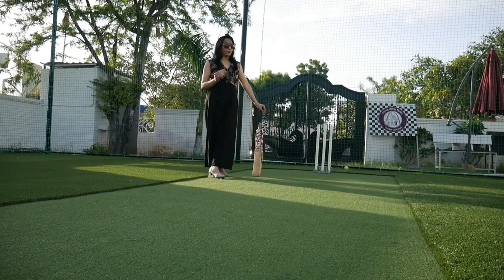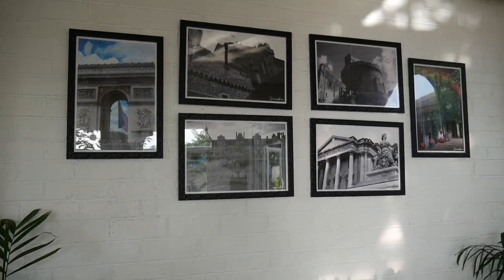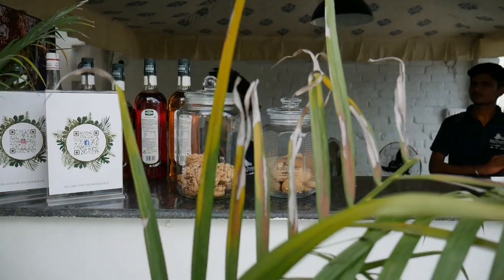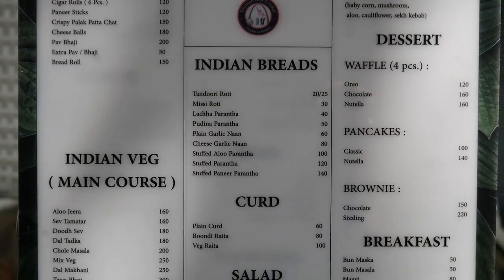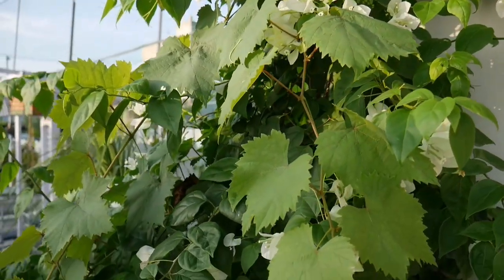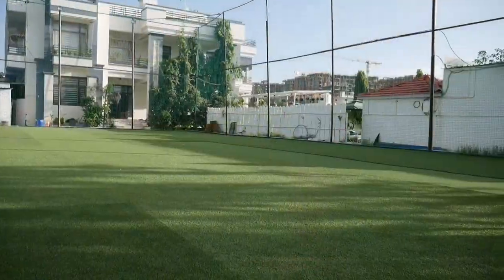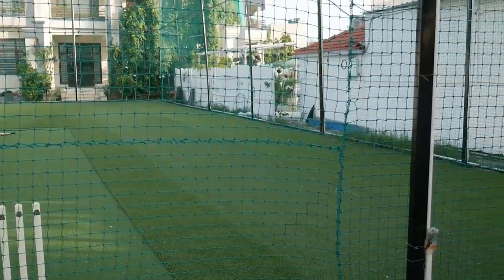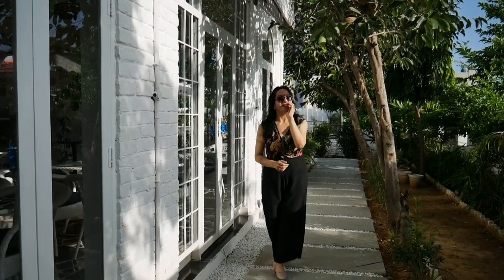Box Cricket In Jaipur | Nutmeg cafe | New Place Alert In Jaipur | Library |Places To Visit In Jaipur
Location👇
Nutmeg cafe

Recently opened Nutmeg cafe is a beautiful and the perfect place to enjoy an evening meal with lots of varieties Italian,Mexican,bakery goods & many more. Best place to get away from hustle and bustle of city. The ambience is calm & soothing. It has a lot of greenery. The food is delicious. They have both indoor & outdoor seating. Also there are lots of fun things to do including painting, library, box cricket and many more. It's really new concept here you can play create and eat there. I must recommend this place.

Nutmeg cafe Jaipur,
Box Cricket,
Play Box Cricket In Jaipur,
Library,
Cafes In Jaipur,
nutmeg cafe,
New Place Alert in jaipur,
Places To Visit In Jaipur,